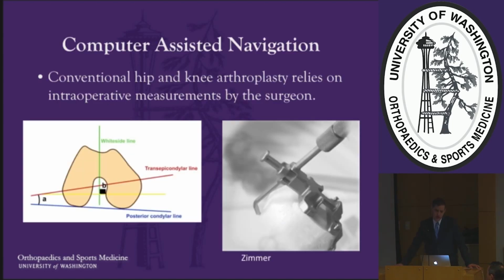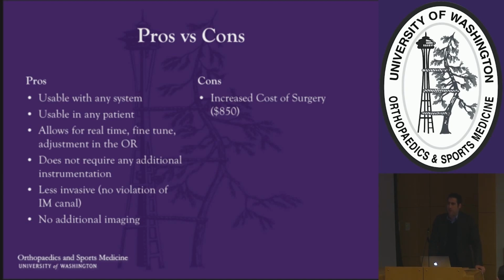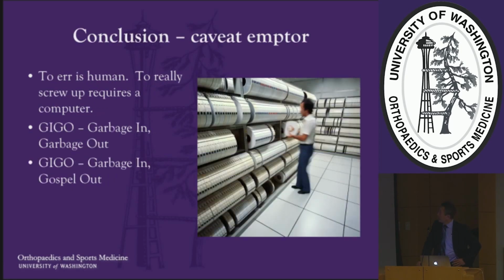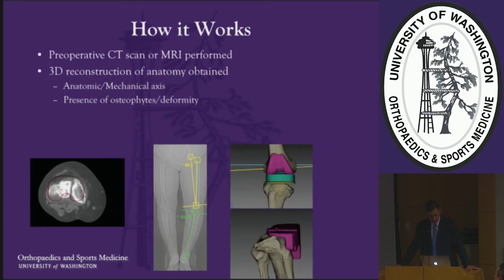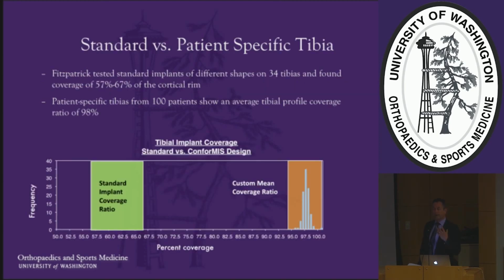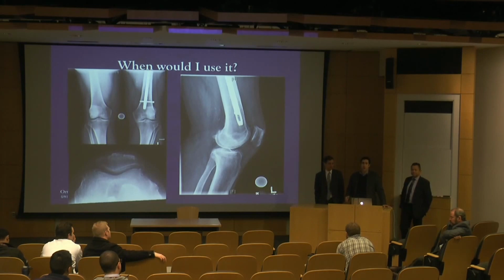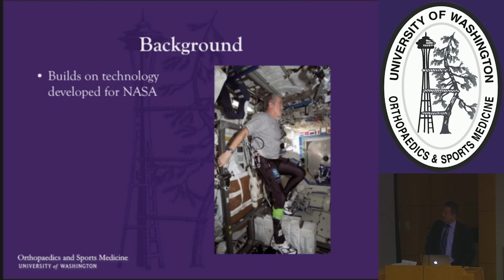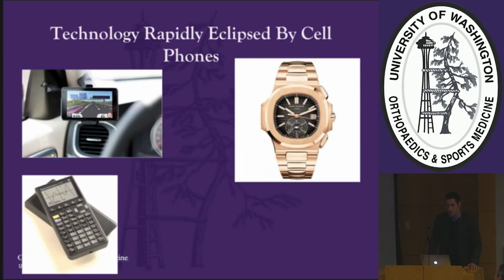Technology in Hip and Knee Arthroplasty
A lively debate between the pros and cons of new technology used in Hip and Knee Arthroplasty.